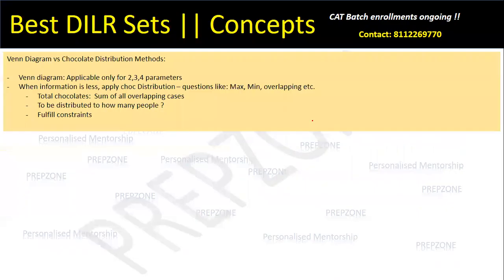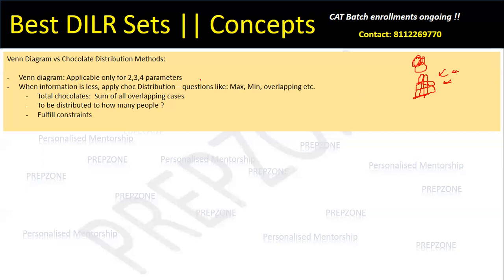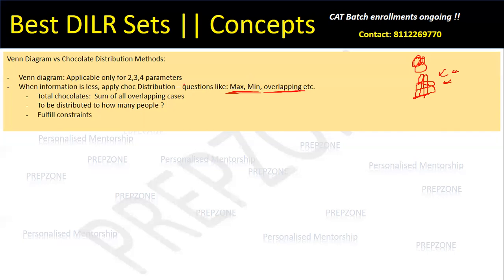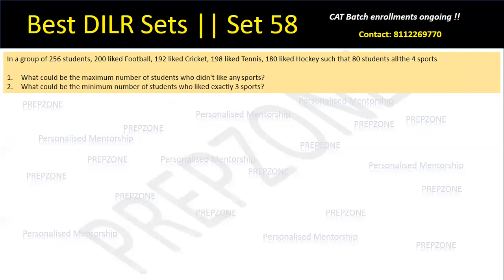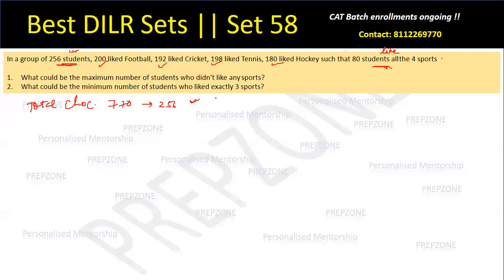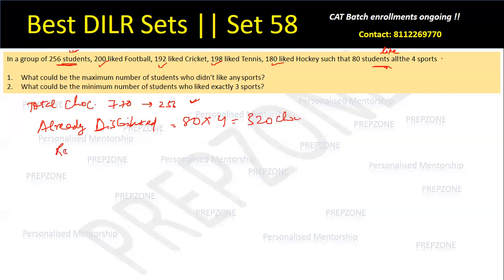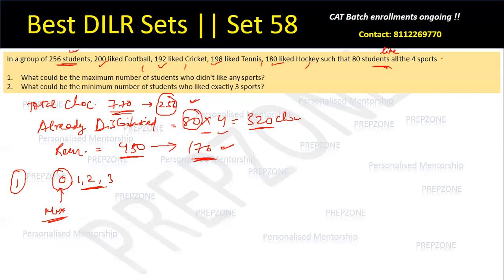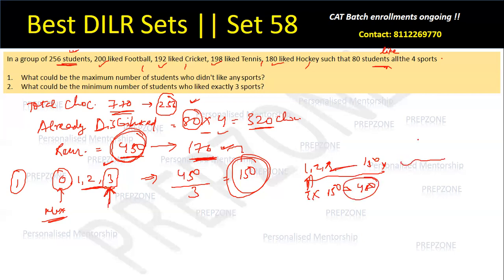CAT LRDI Revision| Set 58:Chocolate Distribution Venn Diagram Concept 1| Important LRDI Sets for CAT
𝗔𝗻𝘆 𝗤𝘂𝗲𝗿𝗶𝗲𝘀?  Whatsapp to 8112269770

Ping us on 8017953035 to receive daily RC, QA and LRDI Sets at FREE of cost in your inbox. to know about our personalised mentorship courses by IIM C alumnus.

FREE Practice source for quality questions:
800+ Quality questions updated..